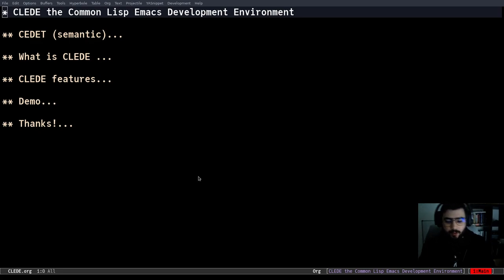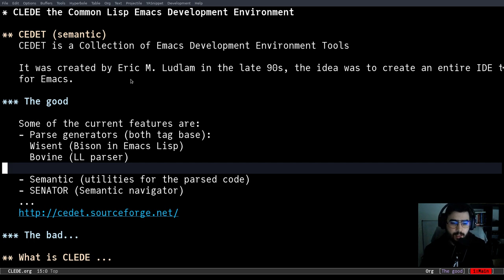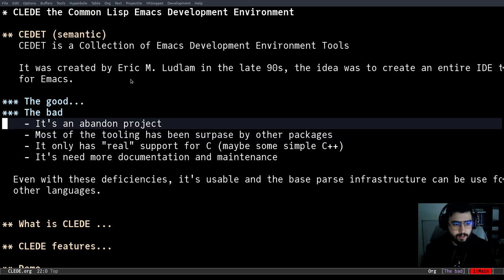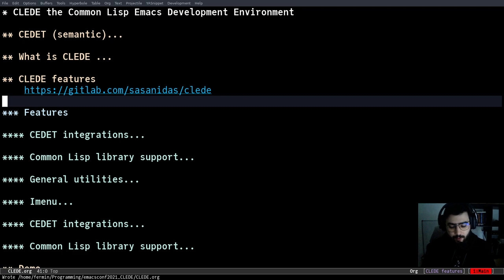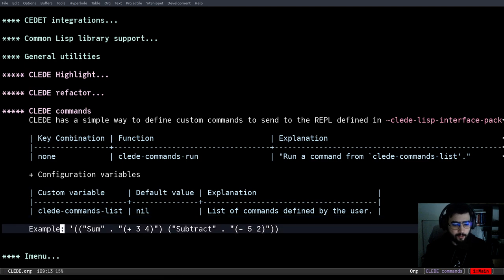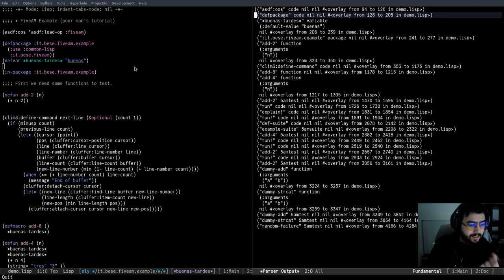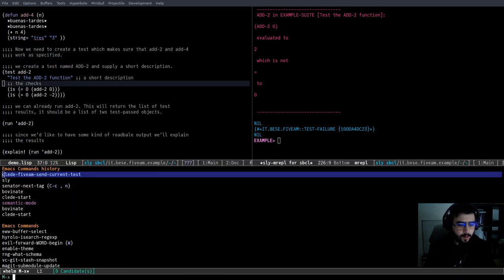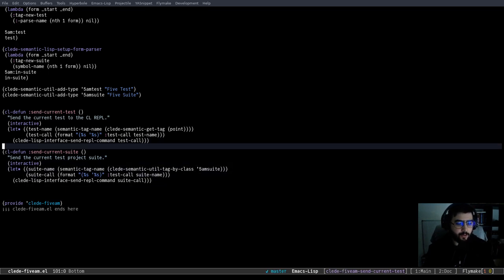EmacsConf 2021: CLEDE: the Common Lisp Emacs Development Environment - Fermin MF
You can view this and other resources using free/libre source software